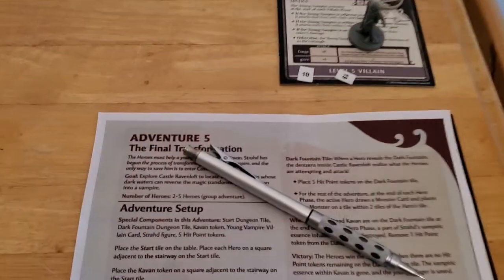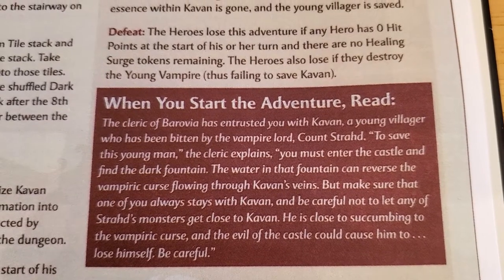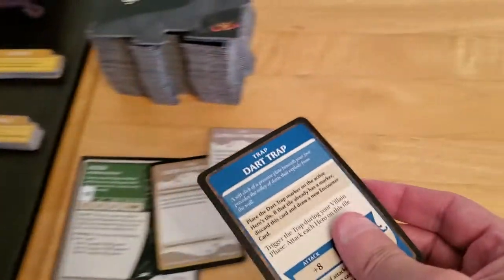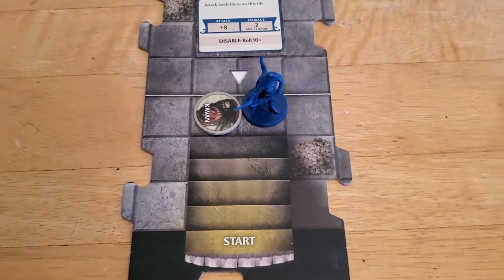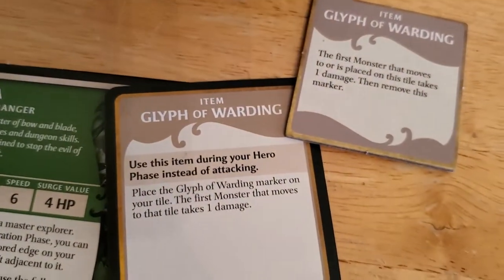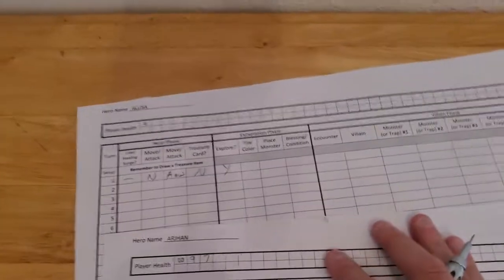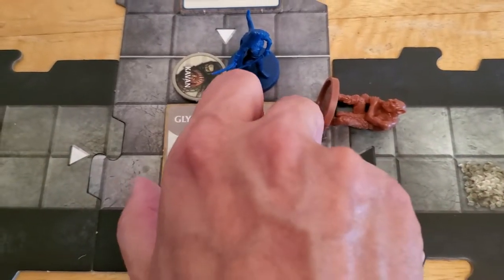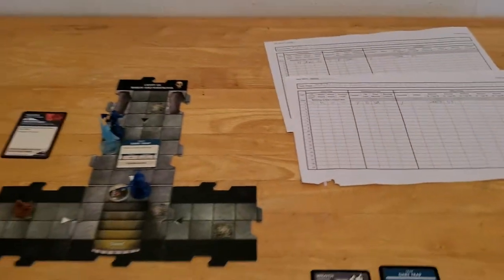Castle RavenLoft Board Game - Adventure 5 [Turn 1]